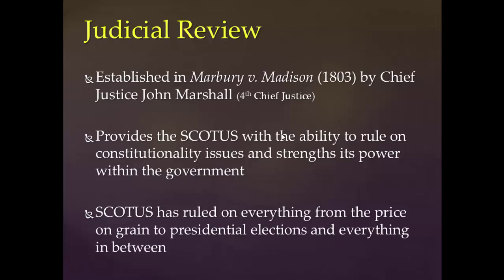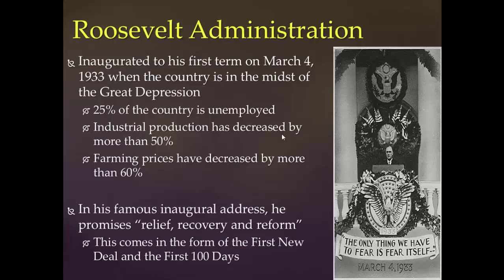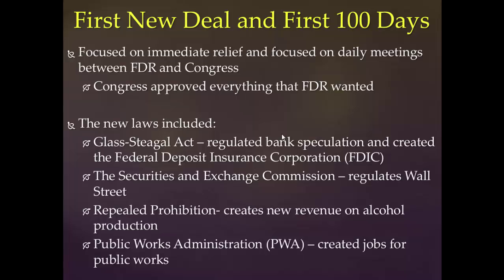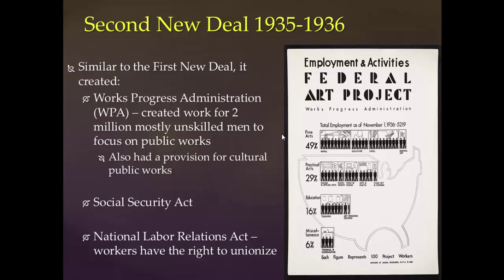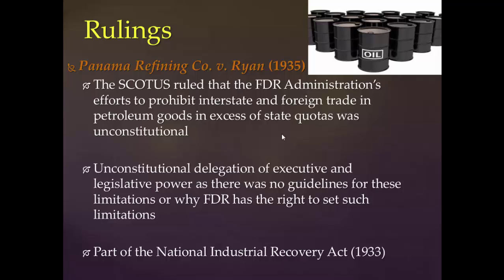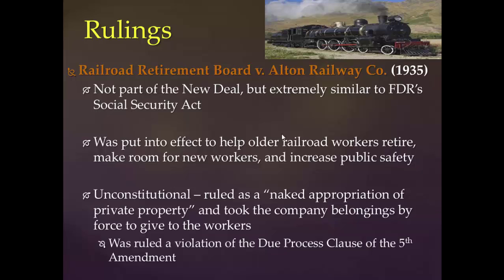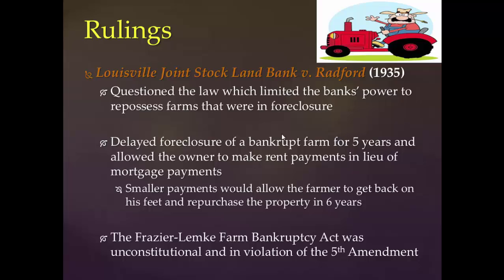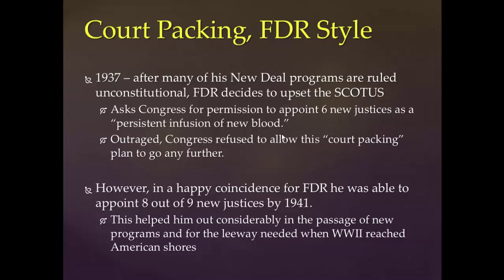CRIJ 5202 Week 1 Short Lecture